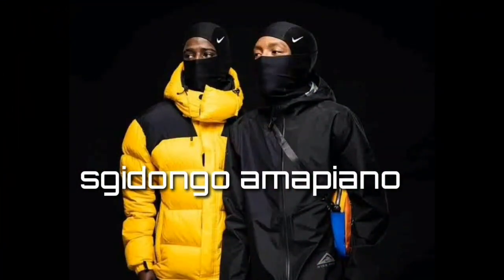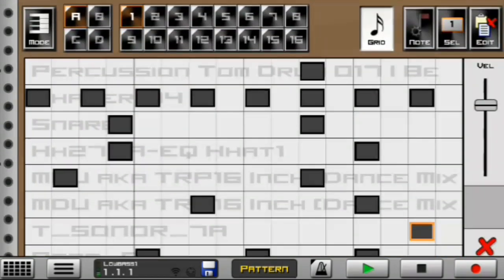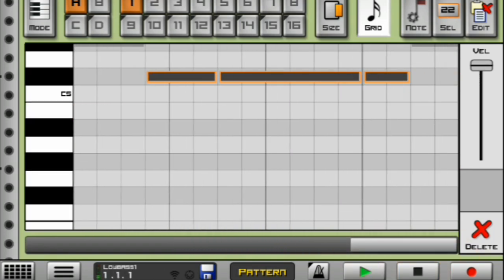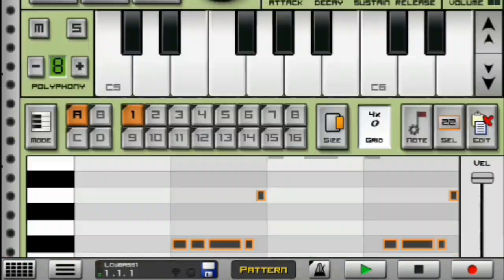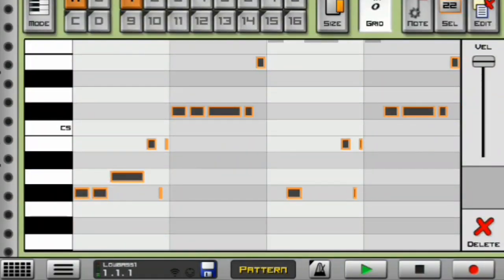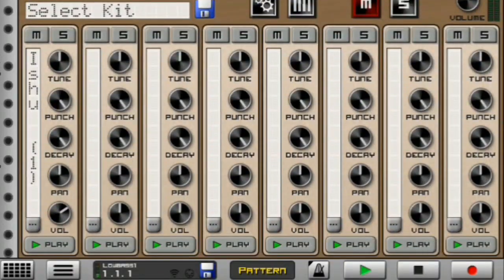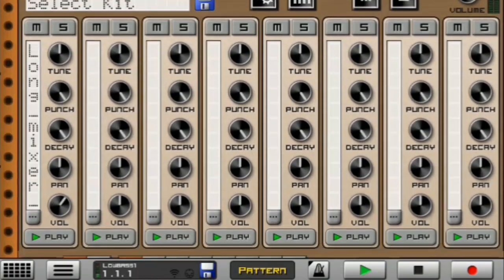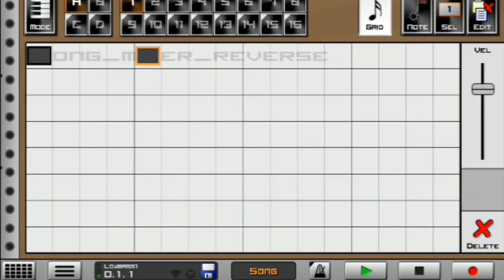how to make [sgidongo amapiano] on [caustic 3] for [beginners]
in todays video I am going to be showing you guys how to make hot sgidongo amapiano on caustic for beginners 3 full tutorial.

and I am also going to be giving away this hot sgidongo amapiano project file to all my subscribers.

this project file is only for learning and educational purposes only [please do not post the project file anywhere] 🚩

how to make sgija amapiano on caustic 3
quantum sound amapiano on caustic 3
how to make amapiano on caustic 3
caustic 3 amapiano full tutorials
caustic 3 amapiano tutorials
amapiano on caustic 3
sgija on caustic 3